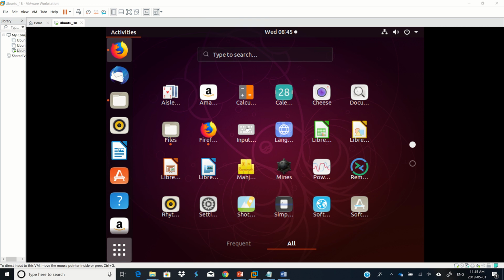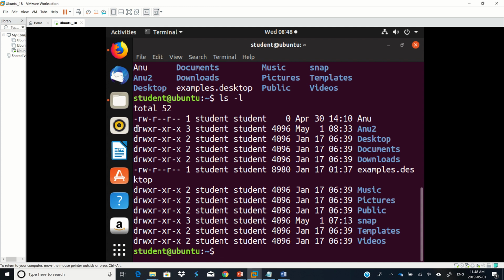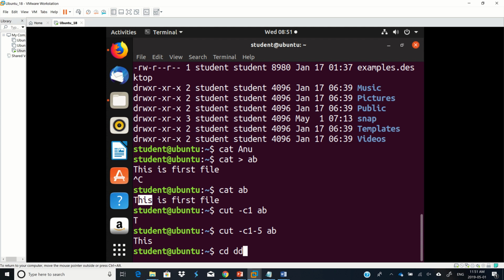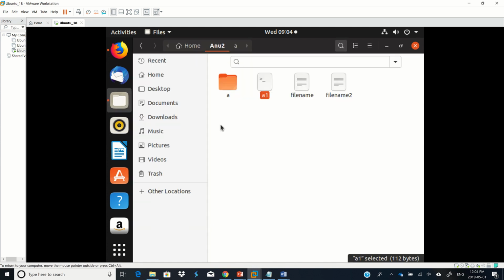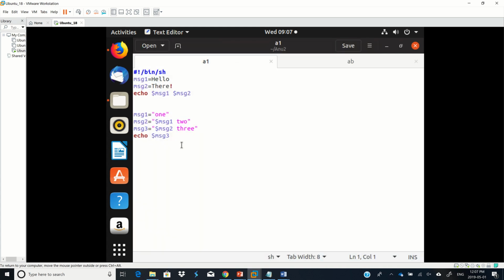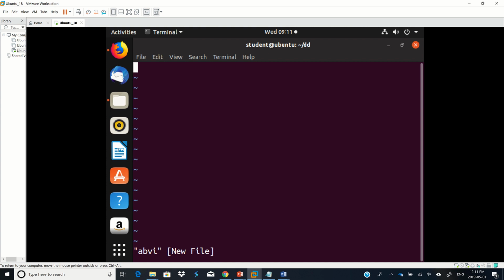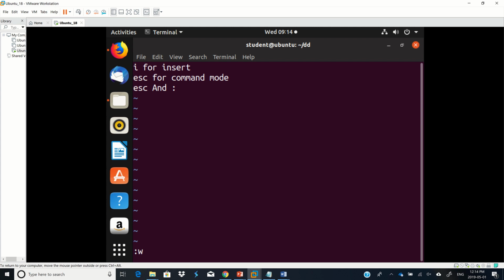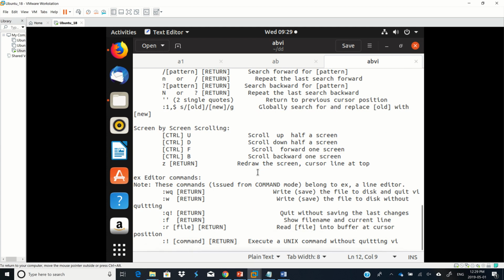Linux Part 1